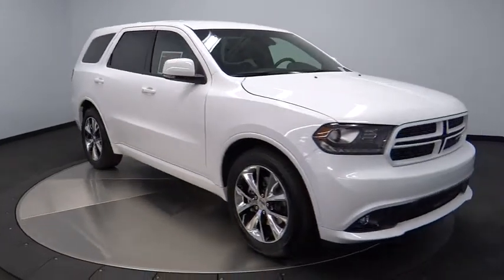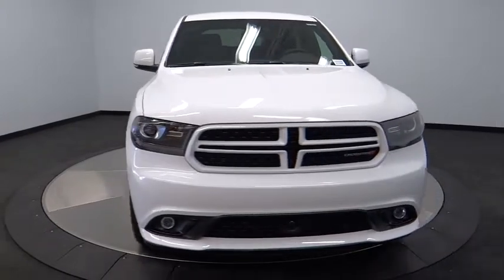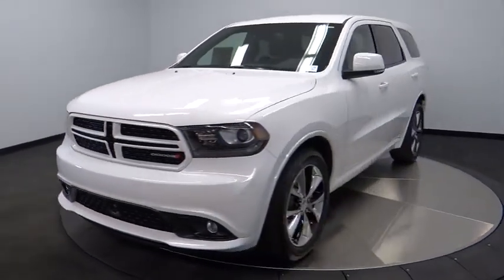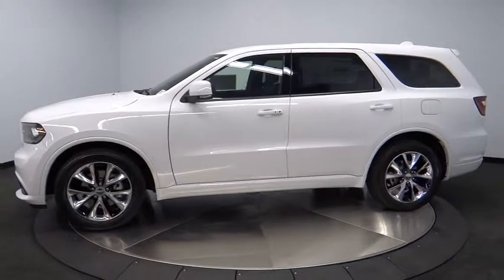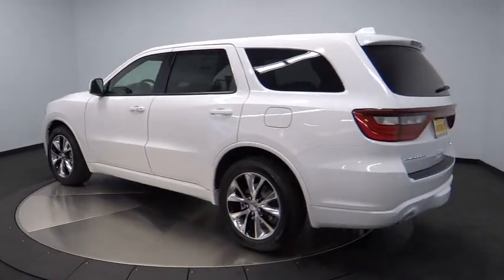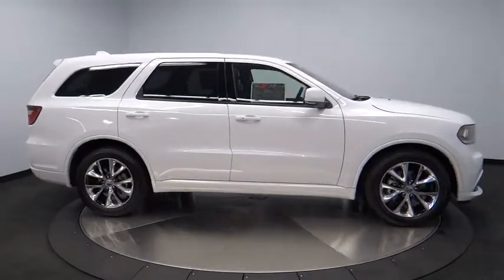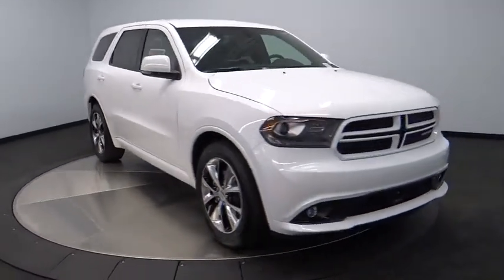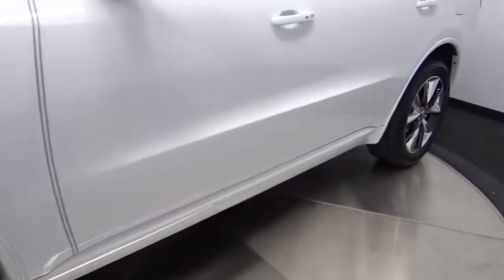2015 Dodge Durango Norco, Corona, Riverside, San Bernardino, Ontario 15D939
2015 Dodge Durango

Outstanding design defines the 2015 Dodge Durango! This is a superb vehicle at an affordable price! Top features include cruise control, adjustable headrests in all seating positions, blind spot sensor, and power seats. Smooth gearshifts are achieved thanks to the powerful 8 cylinder engine, and load leveling rear suspension maintains a comfortable ride. Well tuned suspension and stability control deliver a spirited, yet composed, ride and drive Our sales reps are knowledgeable and professional. We'd be happy to answer any questions that you may have. We are here to help you.